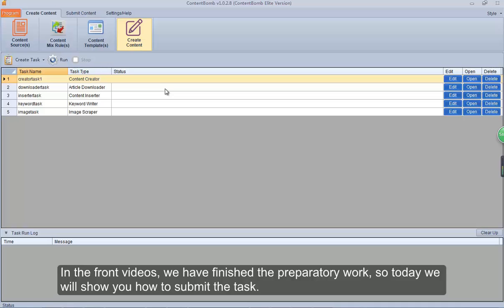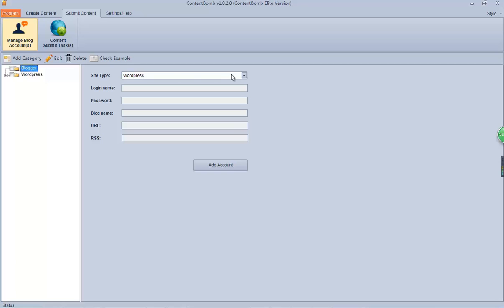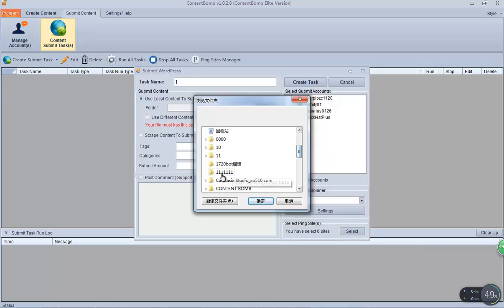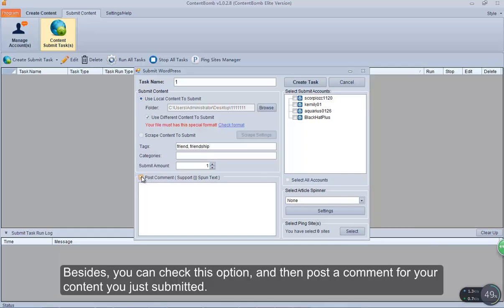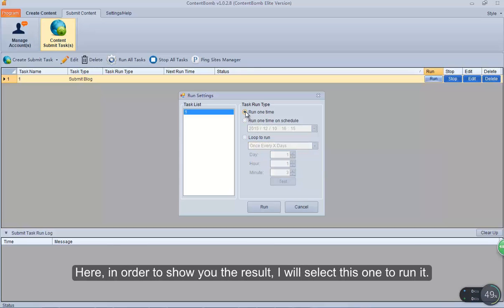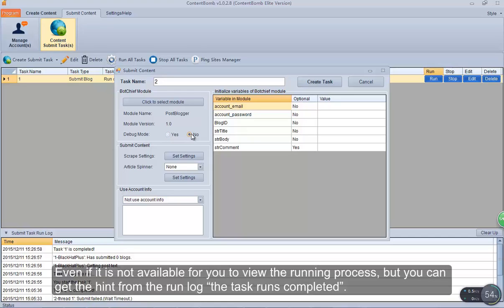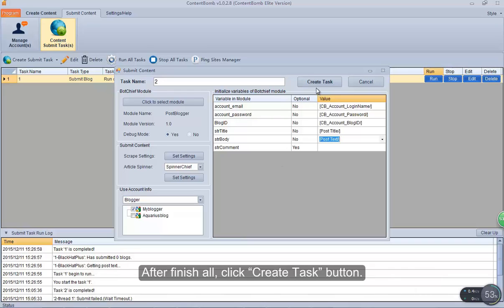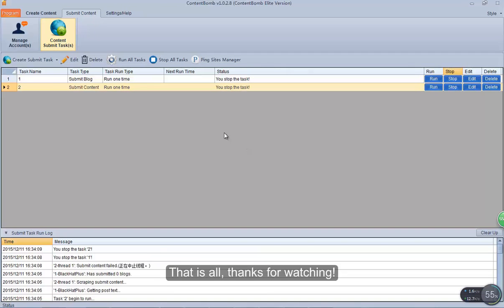How to Submit the Task to Wordpress and Blogger Automatically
How to Submit the Task to Wordpress and Blogger Automatically with ContentBomb.
This video is to show you how to submit article to Wordpress and Blogger automatically. In the next update, we will show you how to submit article to any site.
The main features it has:
1. Automatically scrape content from the internet.
2. Easily customizing your own article format to submit.
3. Automatically put the image scraped from internet, link and variable you added before to the article appropriate position.
4. Automatically scrape the content according to the keywords that you input.
5. Contain largest account amount.
6. Automatically process the article through the spinner before submitting it.
7. Automatically combine the content and then produce a new article.
8. The operation is just like the real people do, so it is avoid banning your account.